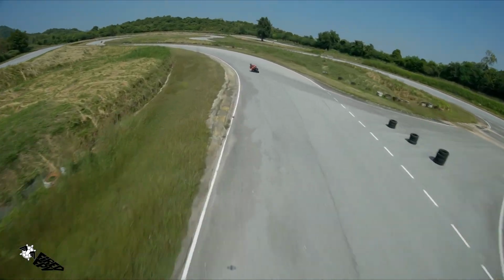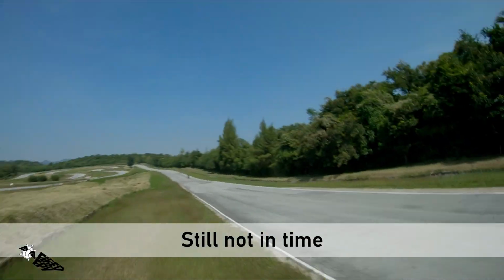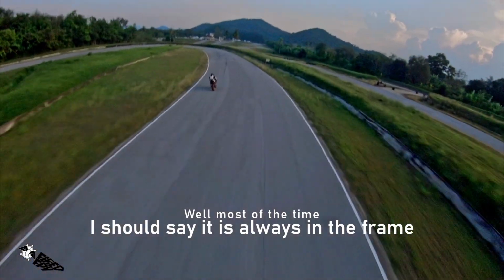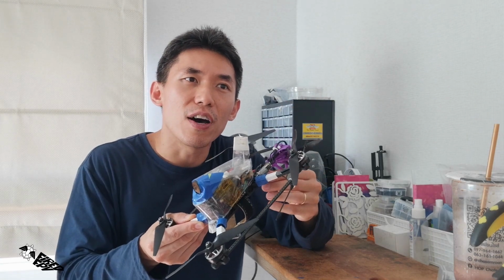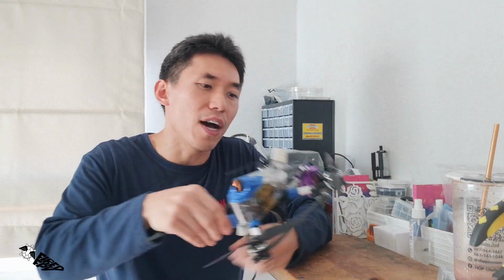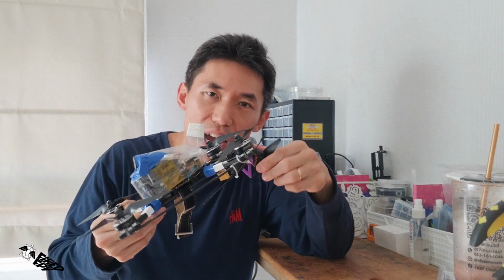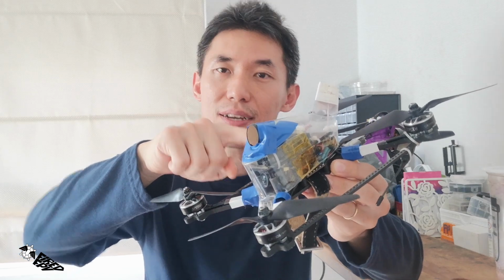The Pusher Drone is Built for high speed chasing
I build this drone to do a specific job in filming motorcycle racing events. Finally its performance is satisfying. I would like to build it with better quality stuff but for now low cost method is preferable. In fact I have designed next version of this concept drone but for what I have now it is not going to be realistic soon.
🔴Direct transfer to my bank account KTB 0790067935 Oran Tuntipana
🔴Drone shops.